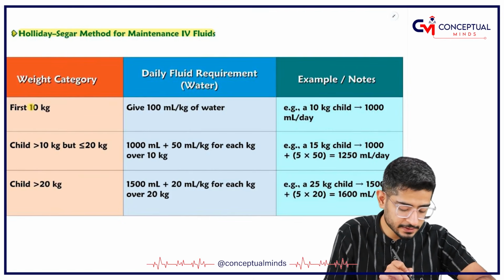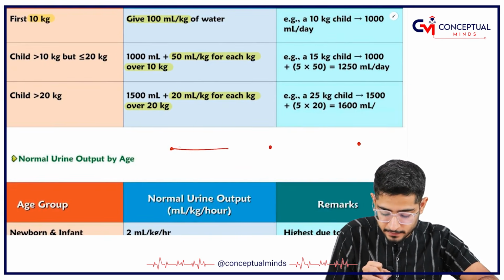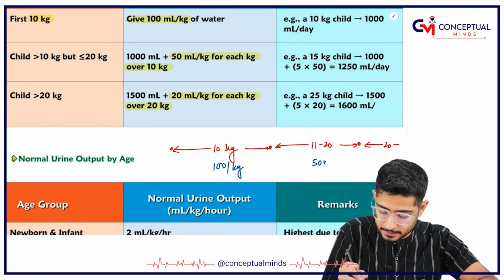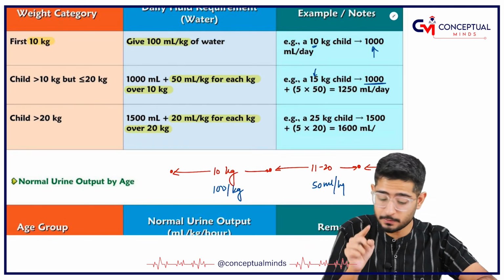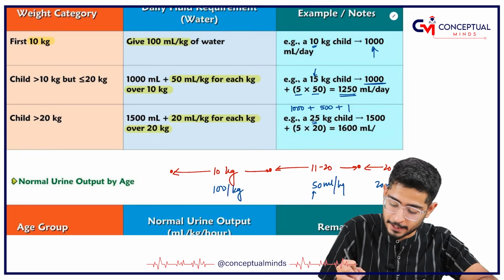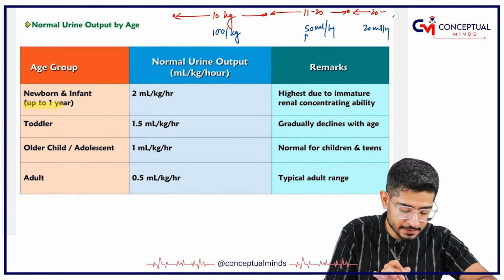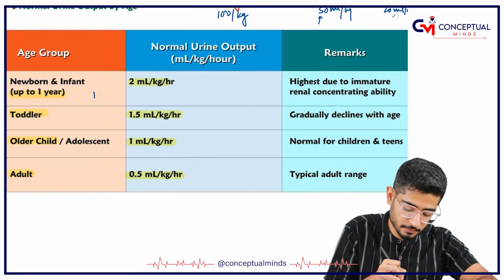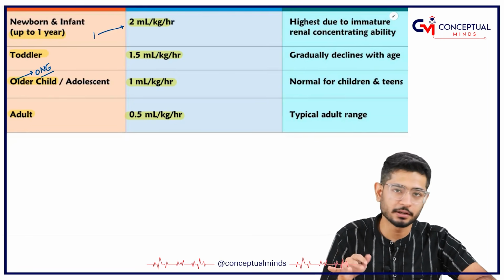60. Fluid Management in Pediatric Patients | Maintenance Fluids, Dehydration & IV Therapy Explained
Fluid Management in Pediatric Patients | Maintenance Fluids, Dehydration & IV Therapy Explained

🩺 Fluid management is one of the most important and frequently tested topics in pediatrics, playing a critical role in the treatment of dehydration, shock, electrolyte imbalances, and critically ill children. In this comprehensive lecture, Dr. G Bhanu Prakash explains the complete approach to fluid management in pediatric patients, including body fluid composition, maintenance fluid requirements, assessment of dehydration, fluid deficit calculation, intravenous fluid therapy, electrolyte correction, and emergency fluid resuscitation. 🔬 Learn how fluid requirements differ between children and adults, why children are more vulnerable to dehydration, and how appropriate fluid therapy can significantly improve clinical outcomes.

🧠 This lecture provides a detailed understanding of pediatric fluid physiology, daily maintenance fluid calculations using the Holliday-Segar method, ongoing fluid losses, oral rehydration therapy, isotonic versus hypotonic fluids, sodium and potassium balance, acid-base disturbances, and the principles of fluid replacement in various clinical scenarios. 🩺 The discussion also covers assessment of dehydration severity, clinical signs of mild, moderate, and severe dehydration, management of gastroenteritis-related fluid loss, treatment of hypovolemic shock, fluid management in neonates, electrolyte abnormalities, monitoring parameters, and prevention of fluid-related complications.

💡 In addition, the lecture explains practical approaches to intravenous fluid prescription, fluid resuscitation protocols, special considerations in critically ill children, and commonly encountered examination questions in pediatrics. This video is highly beneficial for MBBS students 🎓, medical graduates 👨‍⚕️, pediatric residents 👶, emergency medicine learners 🚑, USMLE aspirants 🇺🇸, PLAB candidates 🇬🇧, FMGE aspirants 📚, NEET PG aspirants 🏆, nursing students 👩‍⚕️, and healthcare professionals preparing for clinical practice and competitive examinations. Watch till the end for high-yield exam pearls ⭐, clinical insights 🔍, and frequently tested concepts related to dehydration, fluid therapy, electrolyte management, pediatric emergencies, and clinical medicine.